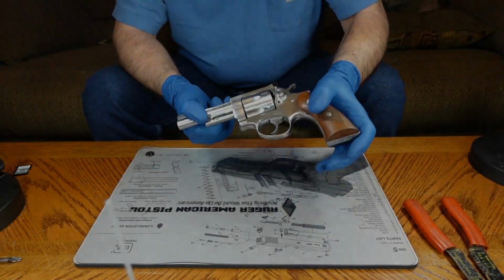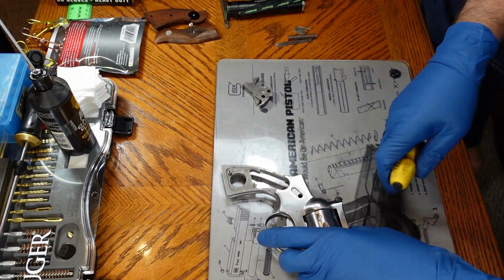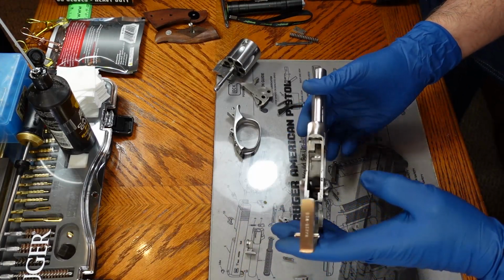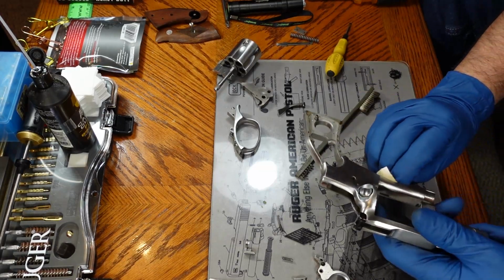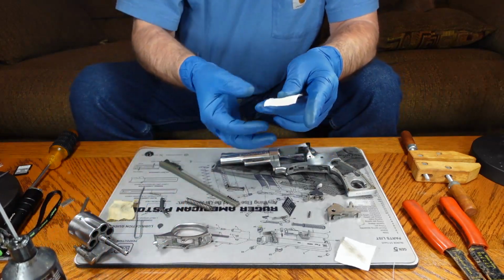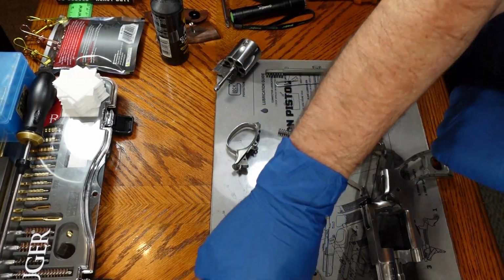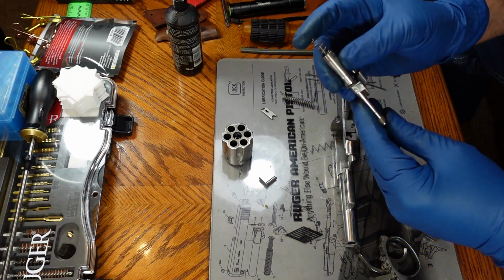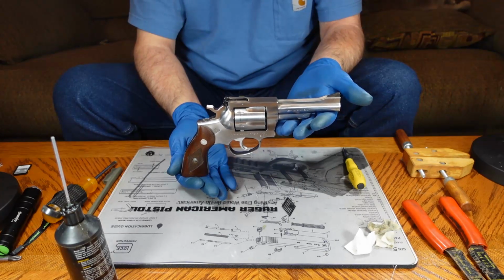How to clean and lubricate the four inch Ruger Security six Part II.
In part one we showed you how to clean and lubricate your four inch Ruger Security six. In part II of this two part series we will show you how to completely disassemble the gun for deep cleaning when needed, and repairs if necessary.